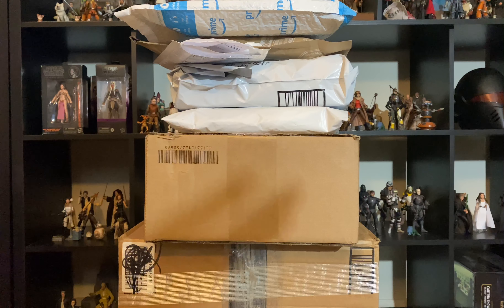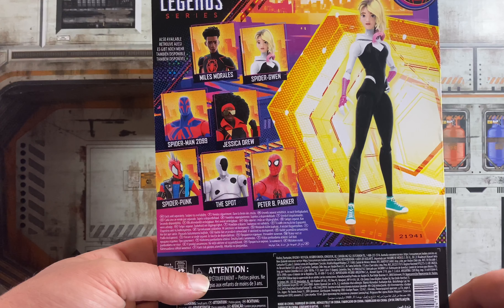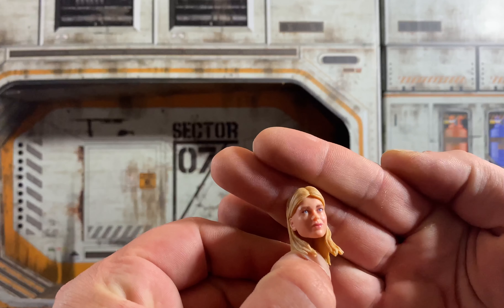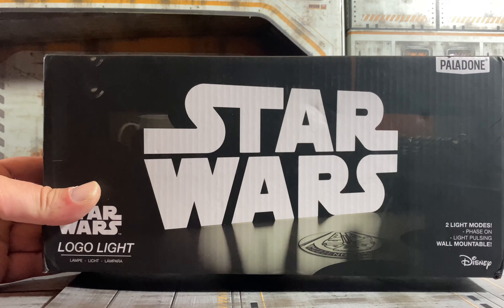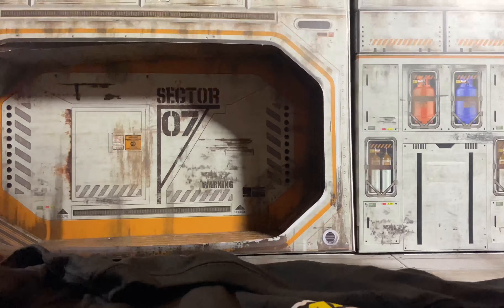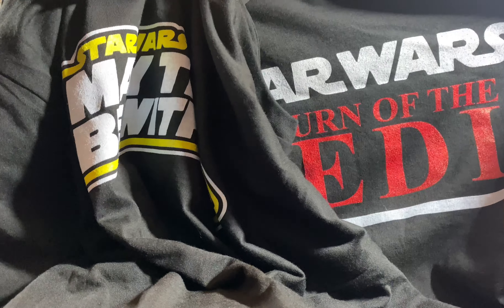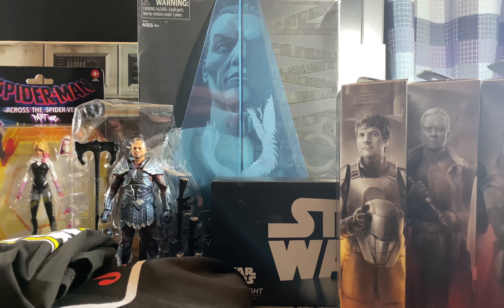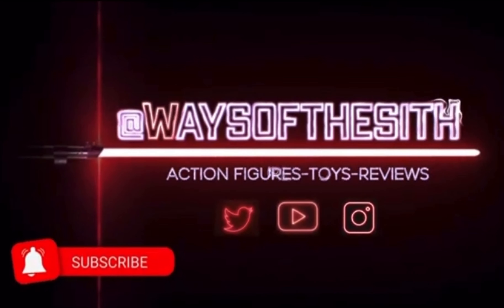Mail Haul!!! Huge Unboxing Grail Find, Star Wars, Spider-Man, & Gift From Josh McNeer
Welcome to @WaysOfTheSith thanks for checking out the channel! In this video I go thru a giant mail haul that arrived. I unbox everything including a very rare very expensive grail piece and a special package from friend of the show Josh Mcneer.